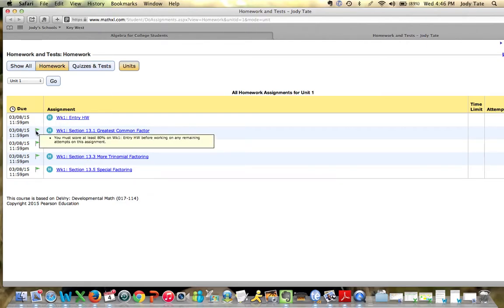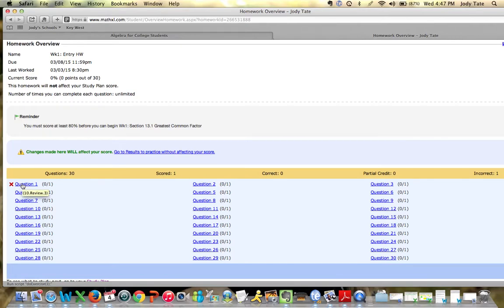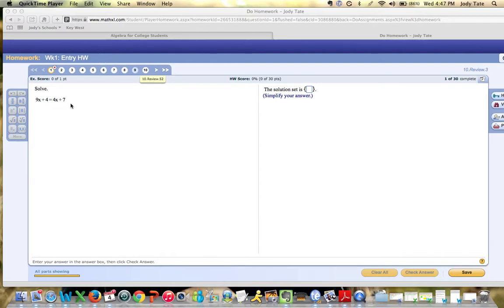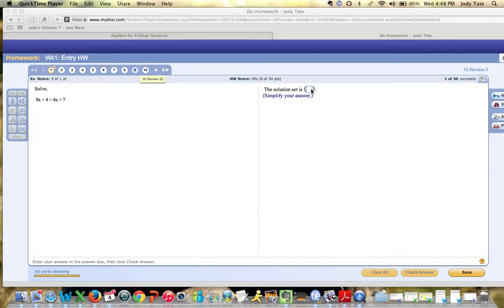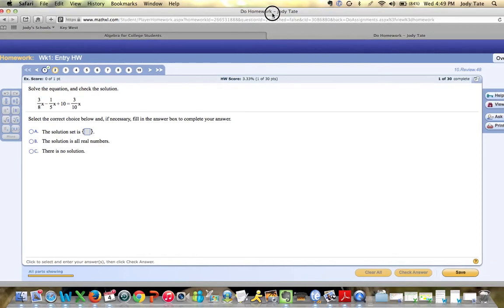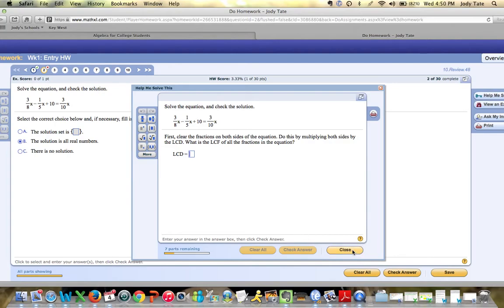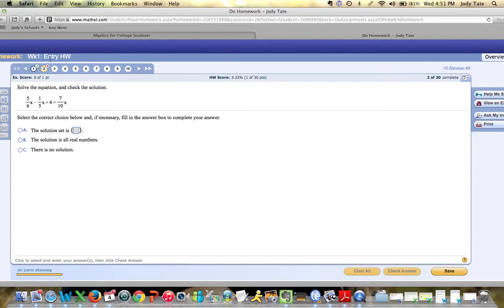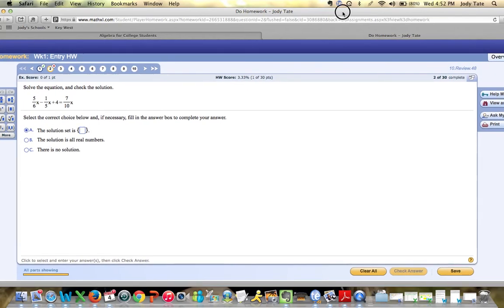MML Entry Homework